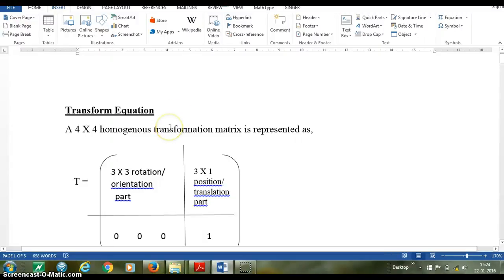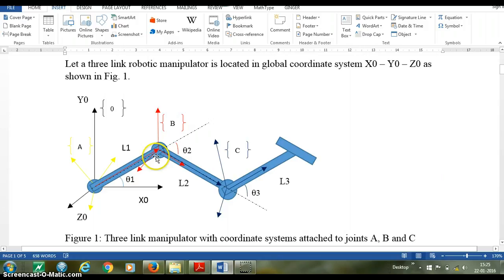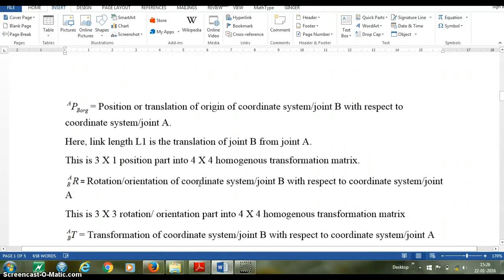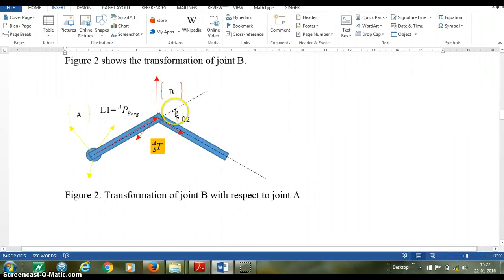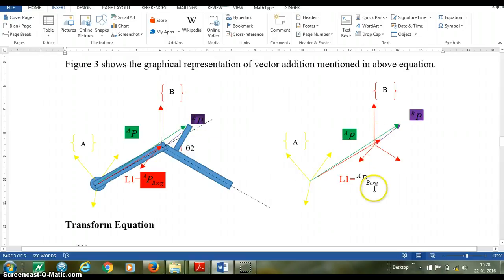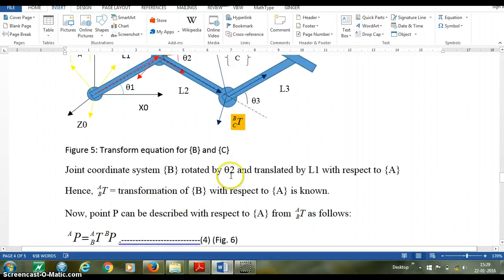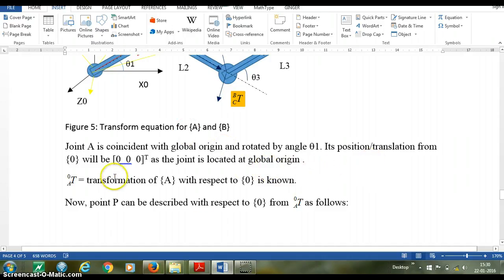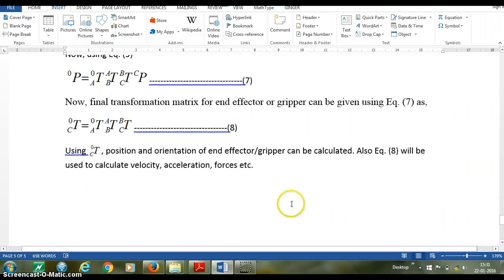Lecture video Transform Equation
This video help to write position and orientation of coordinate system and build transformation matrix.